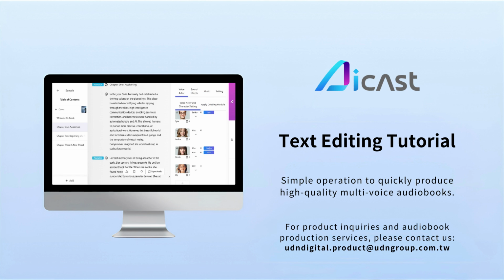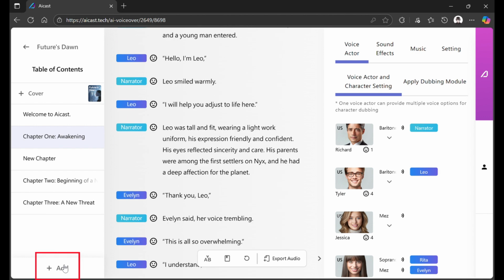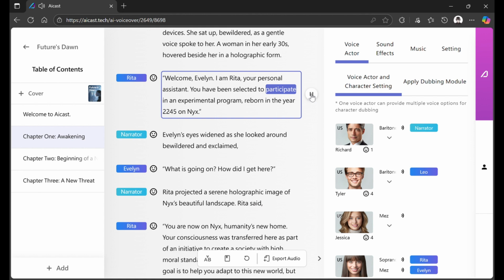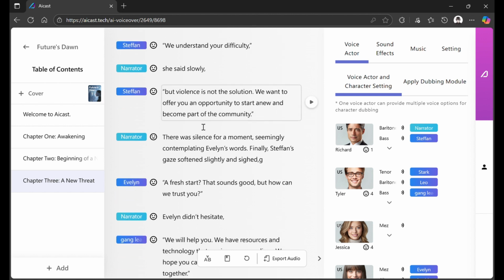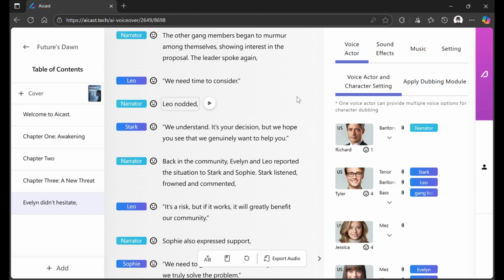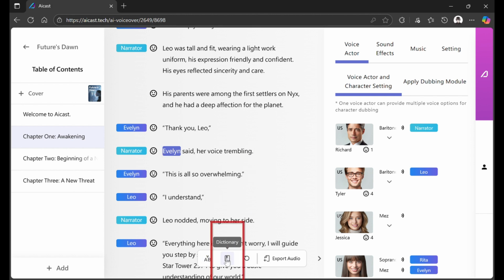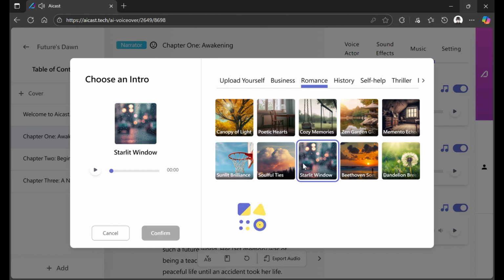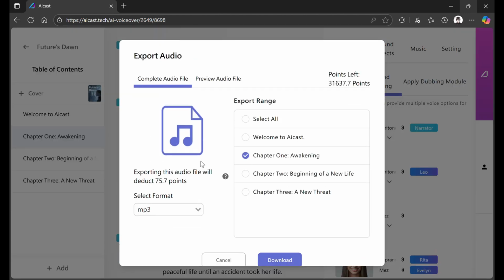Text Editing Tutorial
🎬 Aicast Tutorial Series | Text Editing Guide 🎧
Want to create a professional multi-voice audiobook?
In this episode, you’ll learn how to make the most of Aicast’s text editing tools, helping you master the essentials and produce high-quality audiobooks efficiently!

📚 In this tutorial, you’ll learn:
✔️ How to edit chapters to improve the clarity and structure of your content
✔️ How to adjust text and fix mispronunciations to ensure perfect voice output
✔️ How to refine paragraph breaks for smoother and more natural narration
✔️ How to set up an English pronunciation dictionary to handle names and foreign terms
✔️ How to add background music to specific text sections to create an immersive listening experience

Discover how Aicast can become your ultimate AI audiobook production tool! 🚀

Want to create your own audiobook?
Visit us at the Frankfurt Book Fair (October 15–19, 2025) for more information at Hall 3.1, Booth H25.